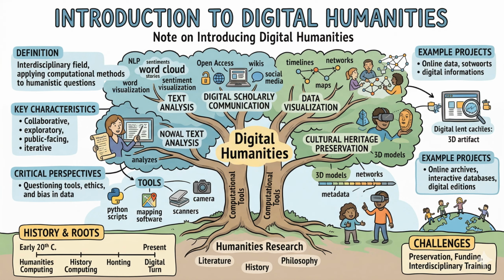INTRODUCTION TO DIGITAL HUMANITIES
Defining the "digital humanities" is a complex task, as the term is widely used across administrative, scholarly, and IT circles but often lacks a specific, universally accepted definition. The sources suggest that the term is inherently contested, with meanings conditioned by various historical and contemporary perspectives. Disciplinary Perspectives
The definition also shifts depending on the professional background of the person defining it:
• Humanists often view digital humanities primarily as a methodology—a way to bring the tools and power of computing to bear on traditional humanistic work.
• Computer Scientists tend to define it as the study of how electronic form affects disciplines and how those disciplines, in turn, contribute to the broader knowledge of computing.
The Authors' Non-Prescriptive View
The authors of the source material, Eileen Gardiner and Ronald G. Musto, intentionally avoid an "airtight" or "prescriptive" definition. They choose to use the plural form ("digital humanities") to allow for numerous definitions and approaches, avoiding the administrative and assertive connotations often associated with the acronym "DH".
For them, the digital humanities represent a "turn toward the digital" that is reinventing every aspect of the humanities—from how scholars conduct research and organize materials to how they analyze and publish their findings. They see it as harnessing computing power to "facilitate, improve, expand and perhaps even change the way humanists work" while remaining firmly rooted in deep historical traditions.
Vexed Questions and Redundancies
The sources also raise several provocative questions that complicate any single definition:
• Is it a redundancy? Some argue that because all contemporary research and teaching is already digital to some extent, the term may be unnecessary.
• Methodology or Discipline? Debate persists over whether it is a series of practical approaches, a specific theoretical frame, or a distinct discipline with its own standards and hierarchies.
• Transformation or Tool? There is a fundamental question of whether the digital is truly changing how humanists think or if it is simply a tool that helps them work faster and more efficiently.
Ultimately, the authors suggest that while the field has matured to the point where "everyone knows something about them," very few can offer a clear-cut definition of what the digital humanities entail in practice. They view the digital as "the water we swim in," making it as difficult to define as the air we breathe.
This introductory text serves as a comprehensive primer that explores the evolving intersection between traditional humanistic inquiry and modern computational tools. The authors provide a clear roadmap by first grounding the field in a deep historical context, tracing the lineage of the humanities from the Renaissance to the digital age to show how technology has always shaped scholarly communication. They move beyond narrow definitions to examine the practical and theoretical impact of digital environments on research, illustrating how new platforms for data visualization and mapping transform how scholars analyze and share their findings. Ultimately, the work functions as a practical guide for students and academics to navigate the "meta-issues" of the discipline, including copyright and open access, while maintaining the core mission of the humanities to enlighten and create responsible citizens in a networked world.